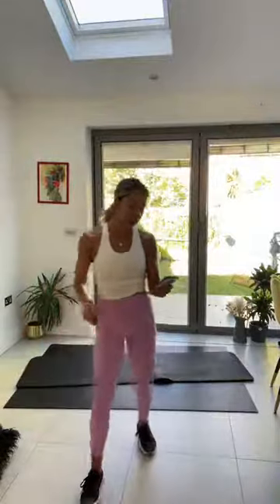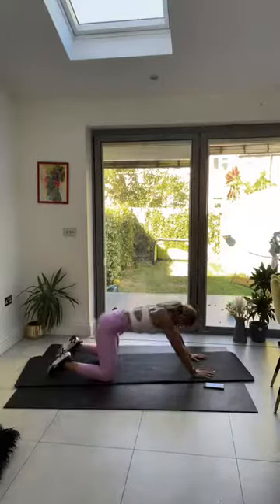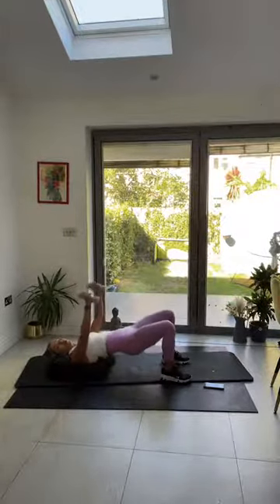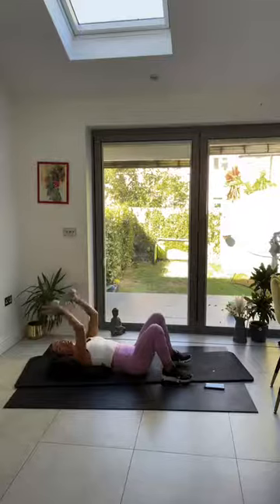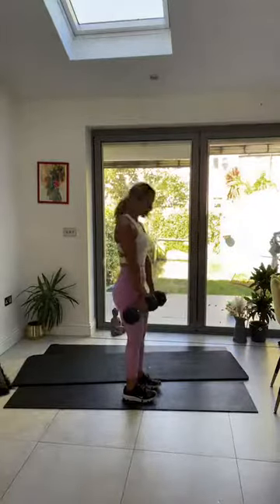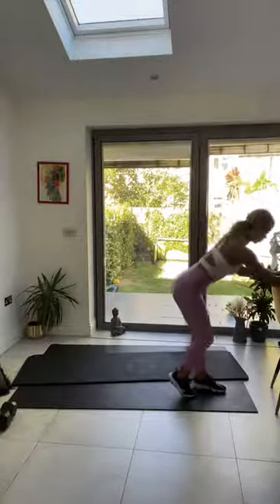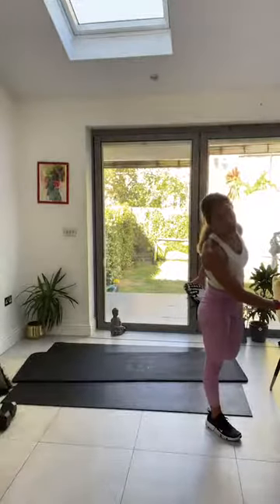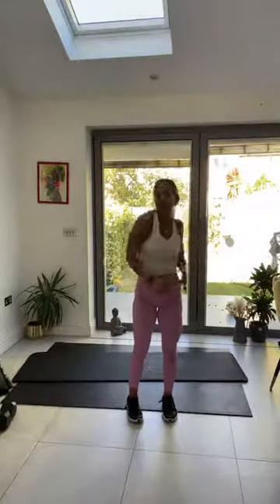Pregnancy Exercise - 30 minutes Full Body workout. Second and third trimester workout. Kimmy fitness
Follow me through this fantastic full body pregnancy workout.

Lots of support and information from myself

Equipment: dumbbells and a cushions/ bench for incline

We start on the floor and head to our feet and finish with a round of non jumping cardio- ( it’s so good)

READ ME:
Listen to your body- mumma knows best 🙏🏼
Rest when you need to
Make sure you stay cool ie wear your sports bra
And keep hydrated throughout.
Last but not least- please make sure your Doctor / health practitioners knows you are exercising.

Xo